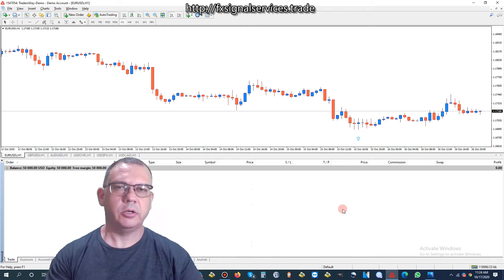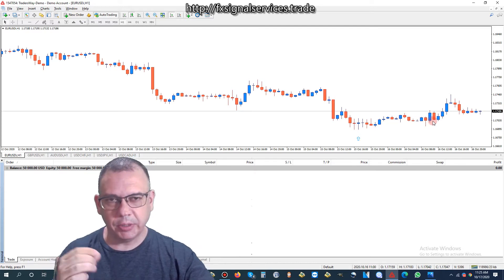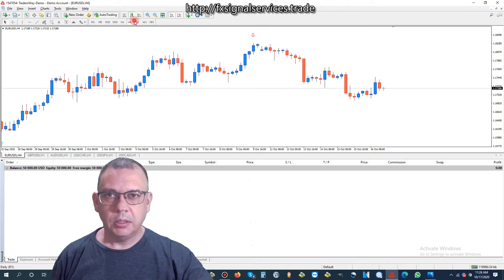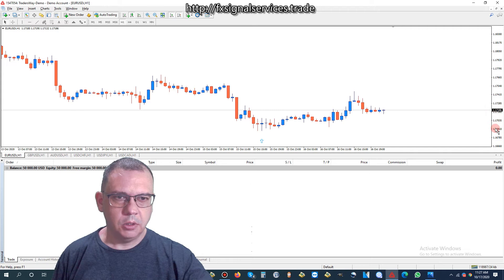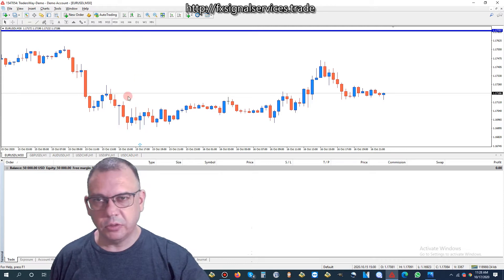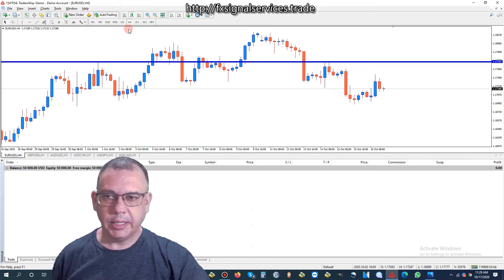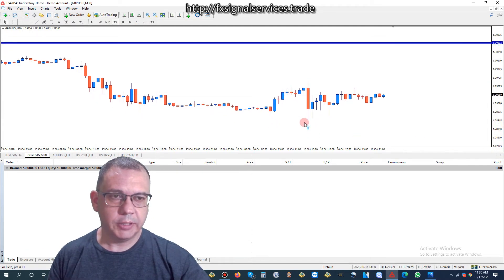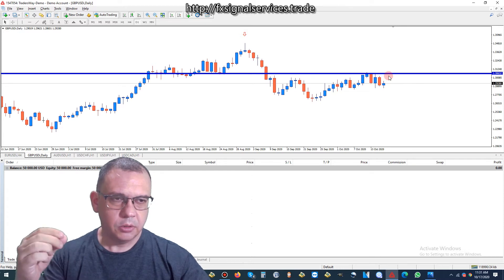Weekly Trade Predictions October 19 - 23, 2020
This past week we saw the U.S. Dollar slowly gain strength but is still very fragile I believe.  I think we will see it drop some this week and then begin to gain strength again.  Overall, we want to buy the USD since long term it will be going up.

If the USD goes up, that means that the GBP, EUR, and AUD will all be dropping.   This will be a huge drop however, but we can definitely see new trends beginning to develop.

Overall, I think we will see mostly ranging markets and it will be safe to place your charts on a 30M time frame and trade from arrow to arrow.  Here is my basic analysis of what I feel will happen this week:

For high impact news, do not expect any major volatility.  There is a fair amount of news but nothing that will seriously shake up the market.  Please take the time to mark all dates and times on your personal calendars using the following link and set reminders/alarms so as to avoid trading at these times.

If you have any questions about this analysis or if you want me to analyze any other currency pair, please hit me up on Facebook at either of the following...